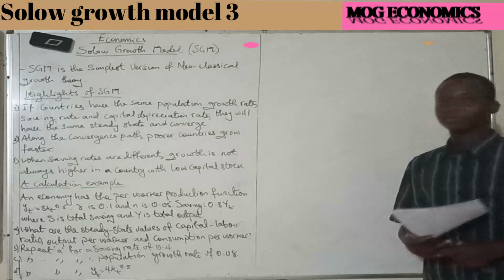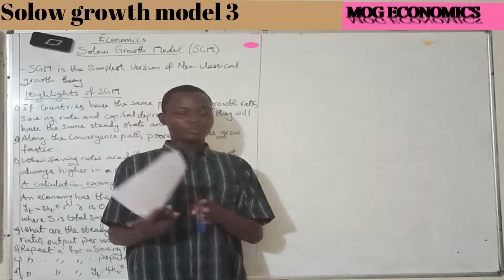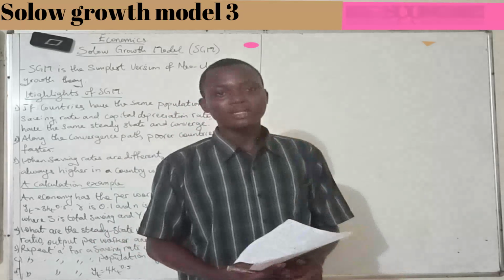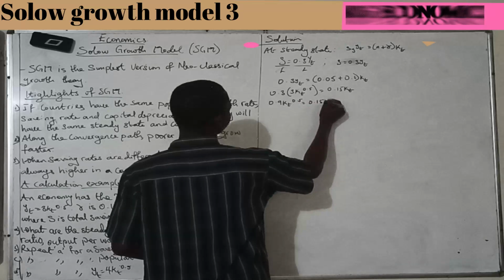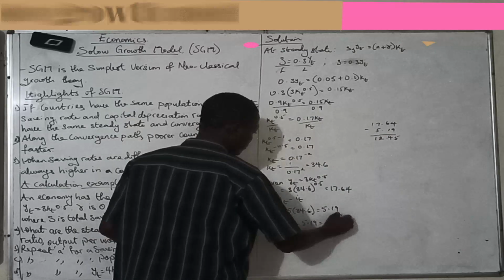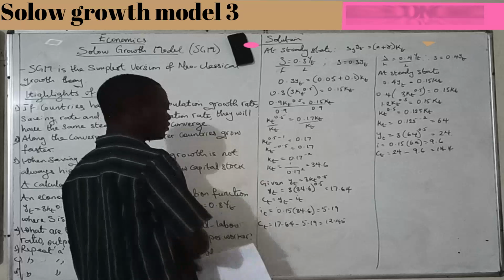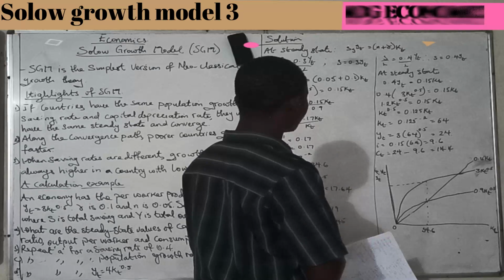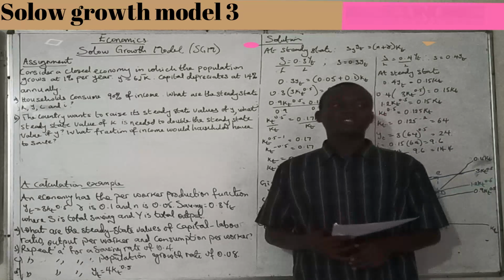Solow growth model 3